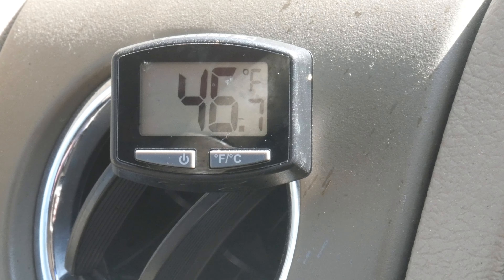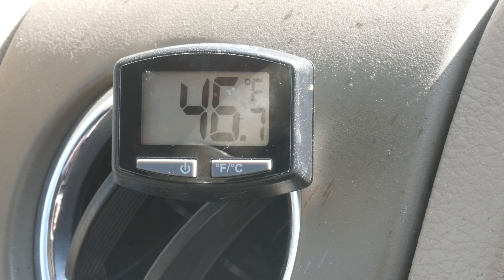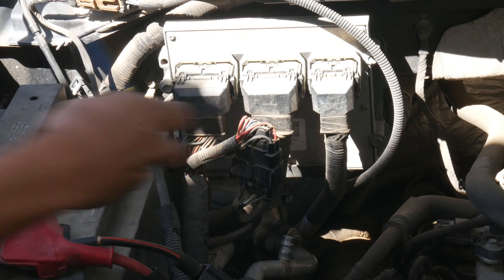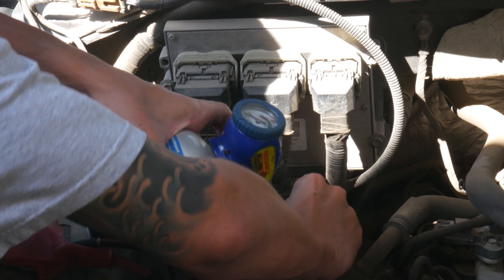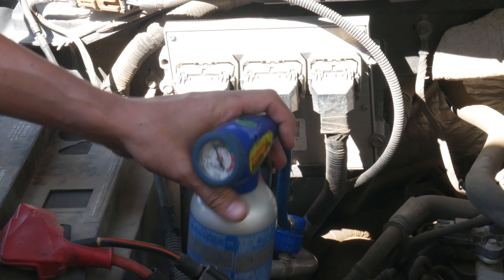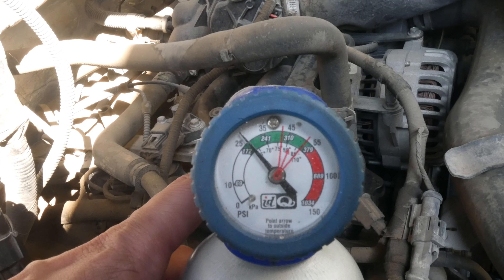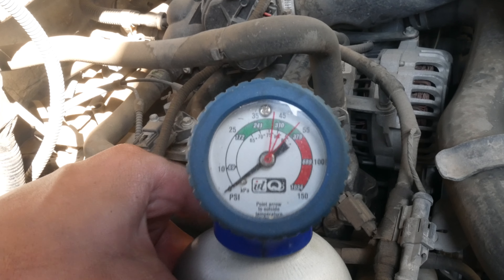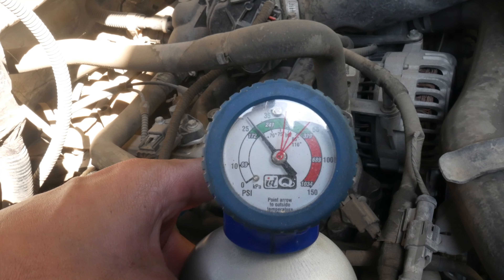AC Stop Leak Failure